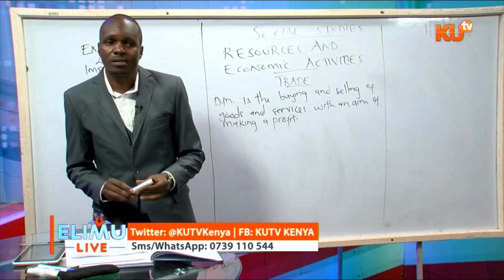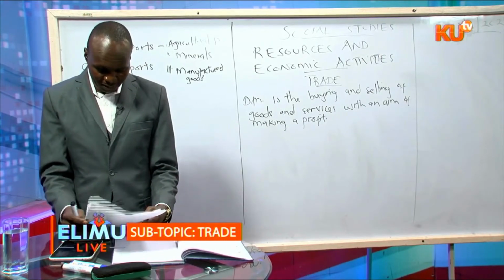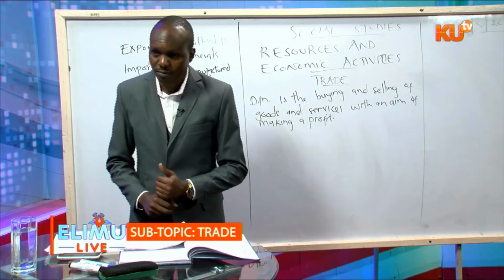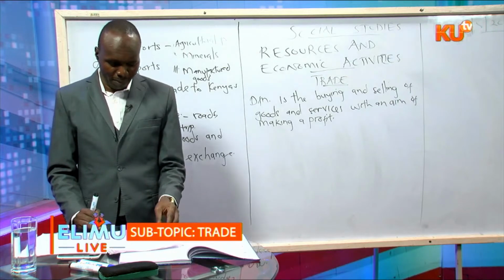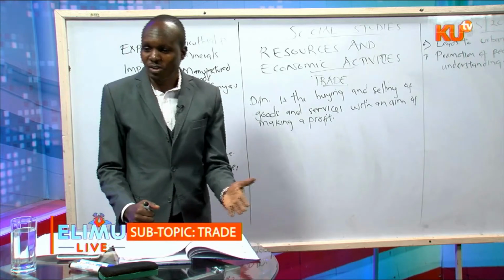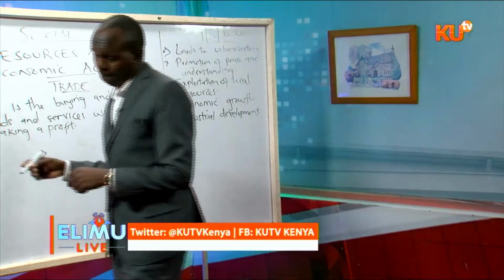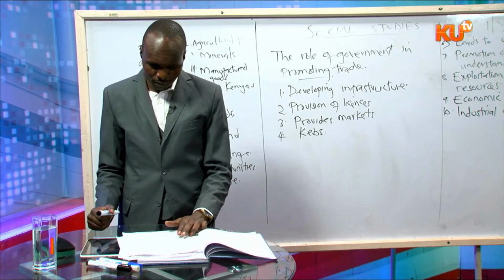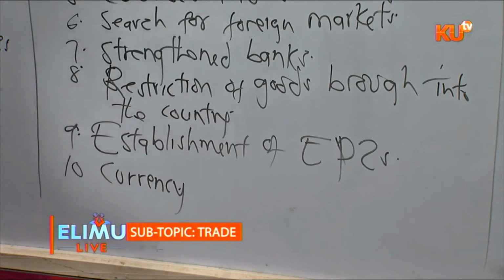ELIMU LIVE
TR. JASPER
SOCIAL STUDIES